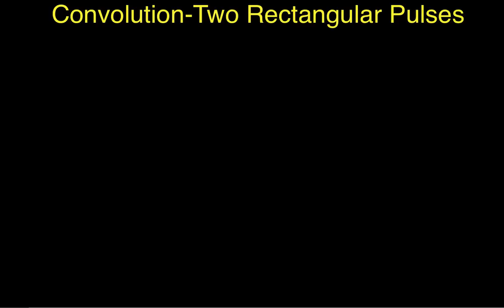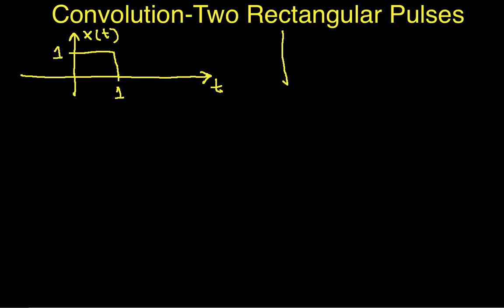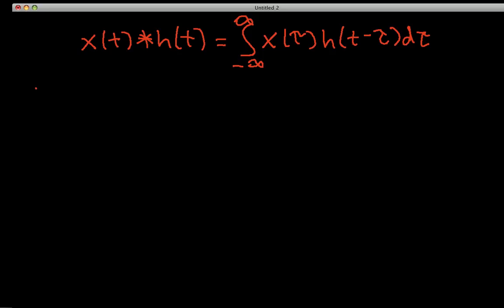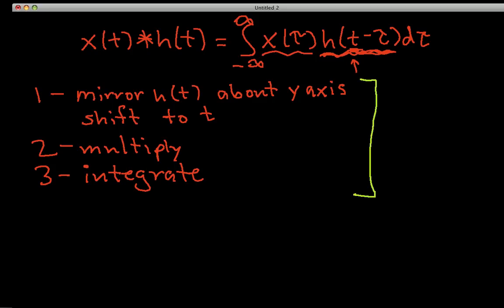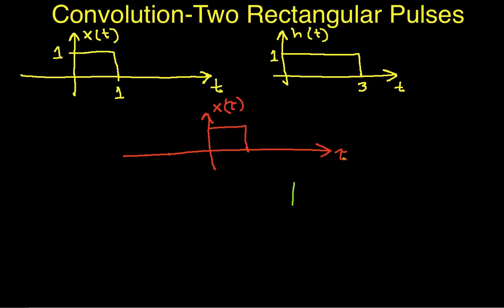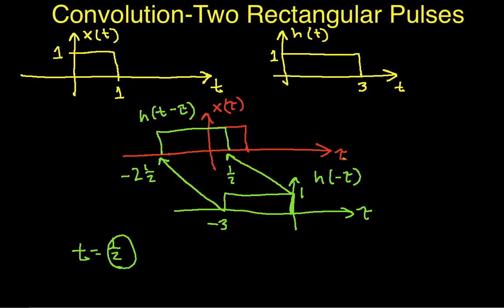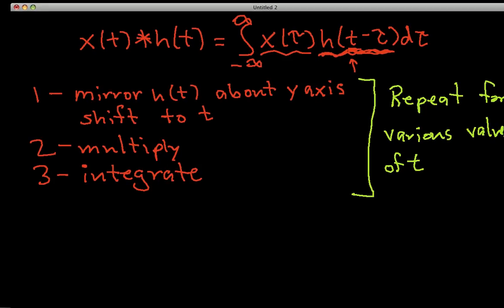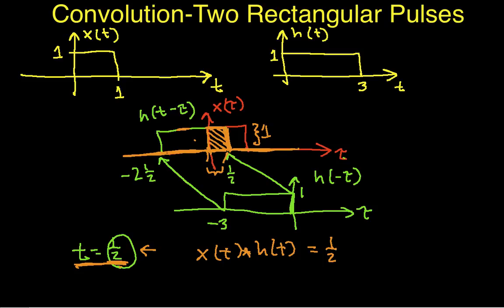Convolution Example: Two Rectangular Pulses Part 1